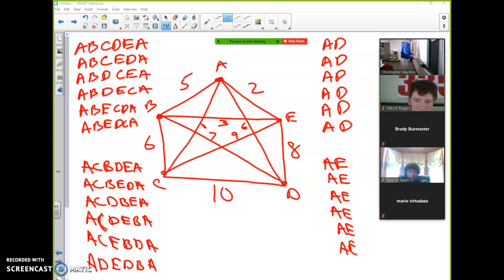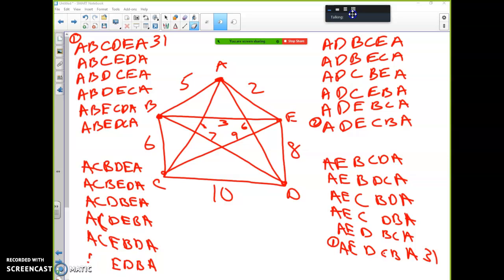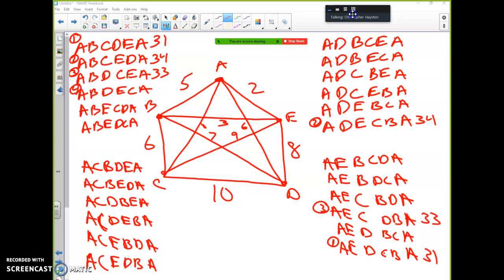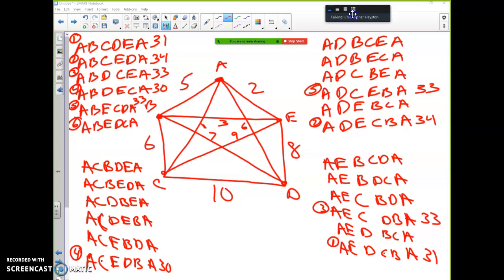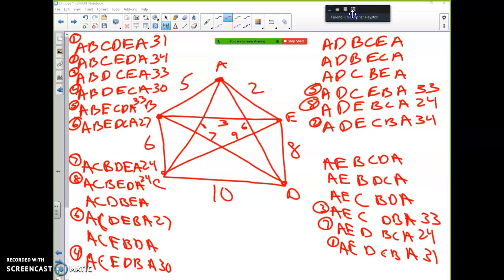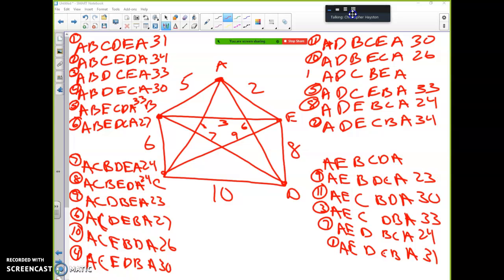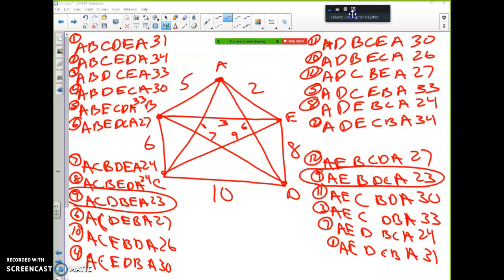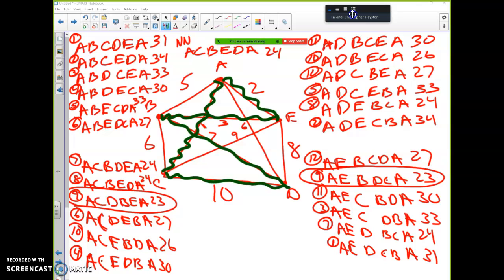Brute Force, Nearest Neighbor, Cheapest Link Review